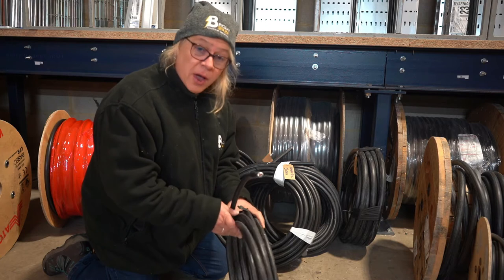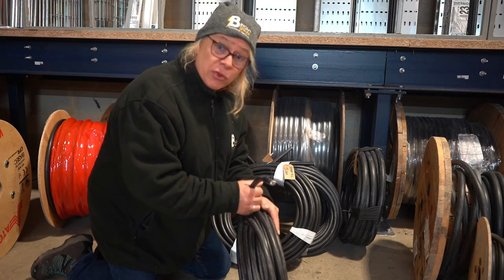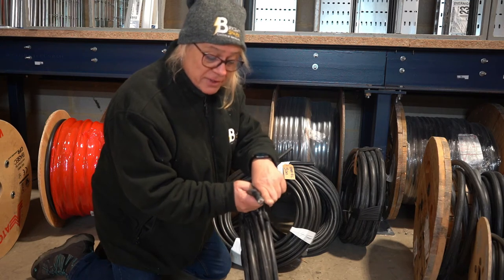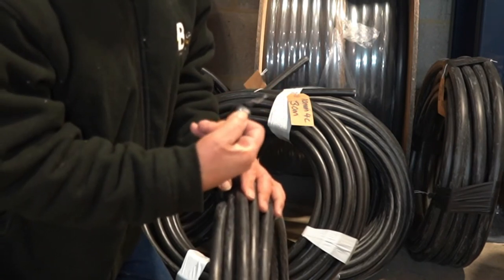What are Steel Wire Armour Cables?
Steel Wire Armour Cables are often mentioned - but What are they.
Karen Smith from Bright Spark Electrical Services from Tonbridge, and Tunbridge Wells, has popped into the Stores, to show you the some of the many 100’s of meters of these available, and explains their applications.
Speak with Karen on 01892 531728  if you want to know more.